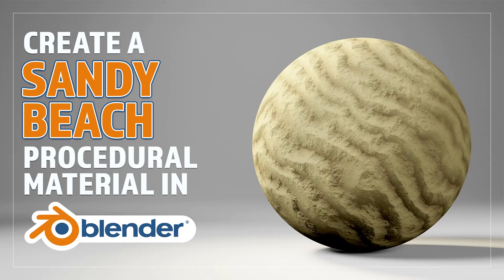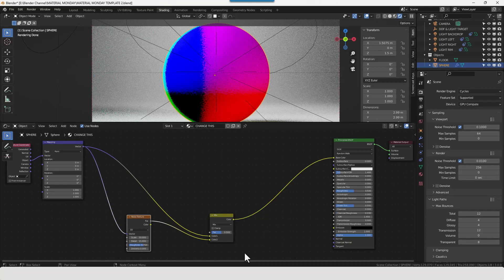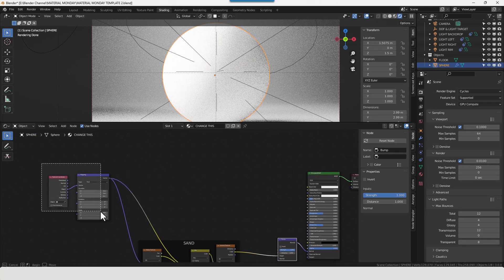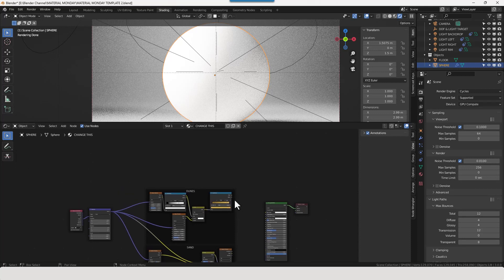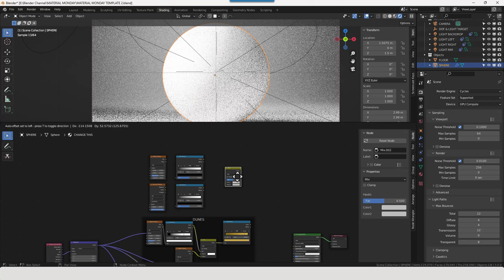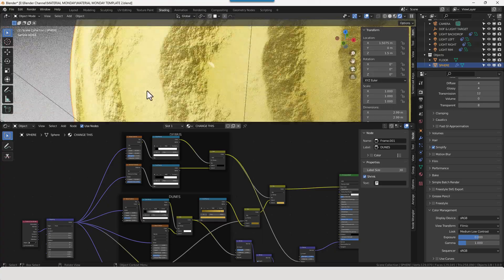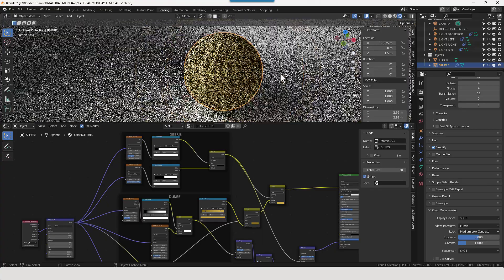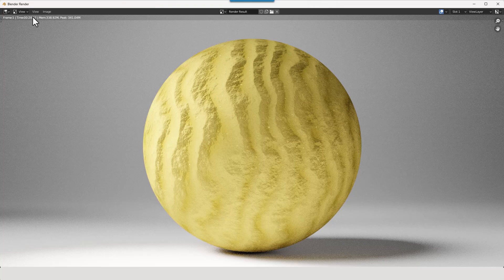CREATE A PROCEDURAL SANDY BEACH MATERIAL IN BLENDER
Learn how to make a sandy beach procedural material in Blender.